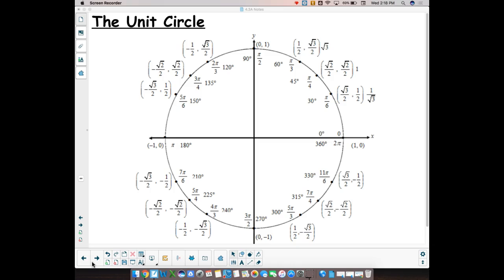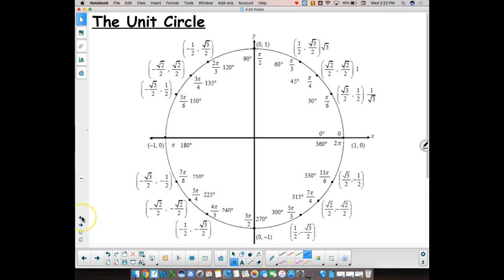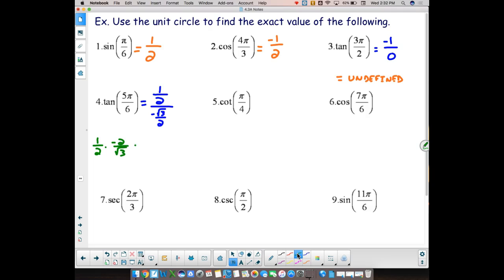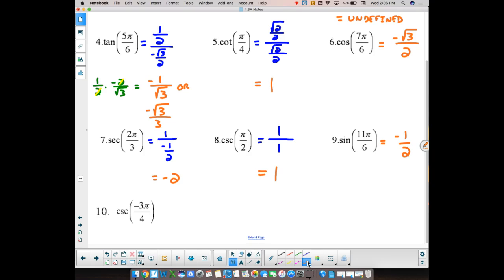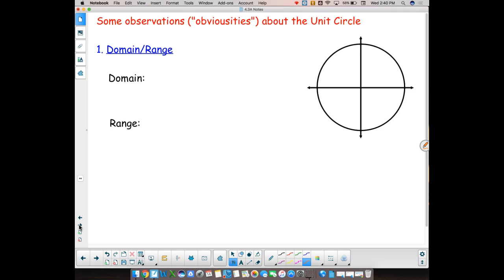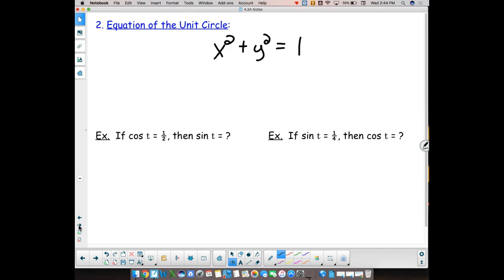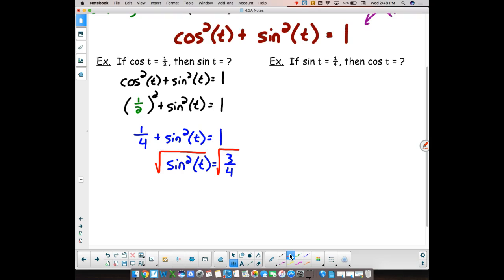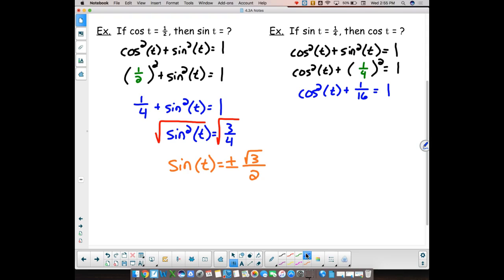W Nov. 14 - 4.3A Notes Day Two